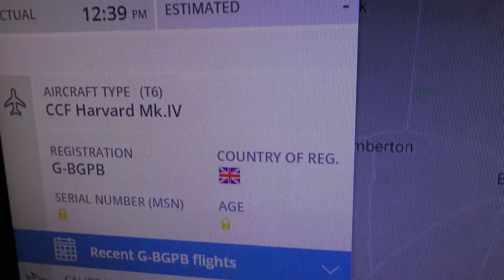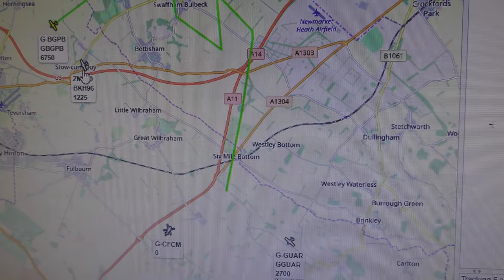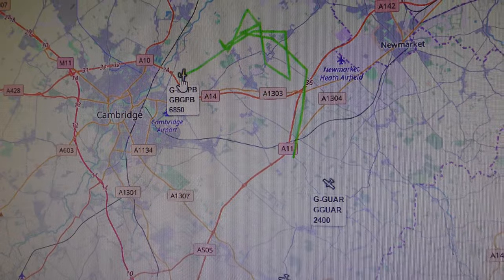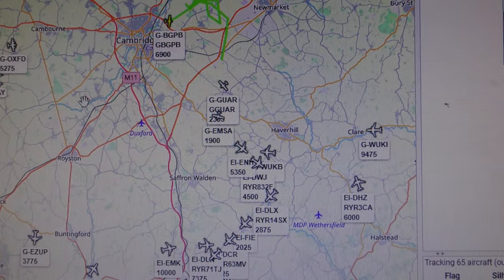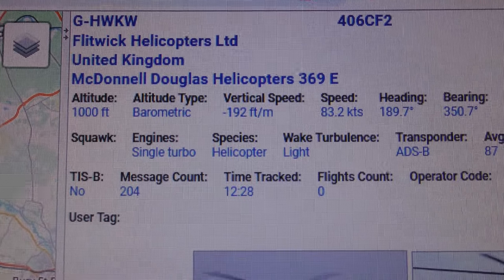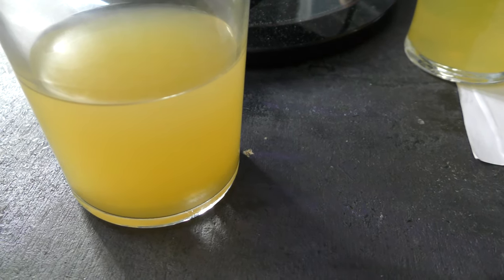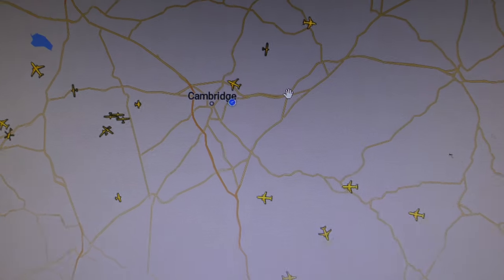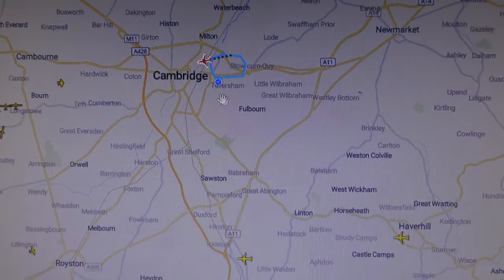share ZM300 RAF Grob prefect over Cambridge UK 11jul19 1254p